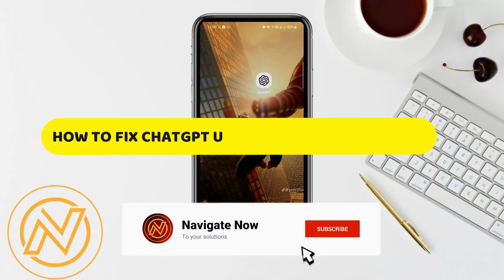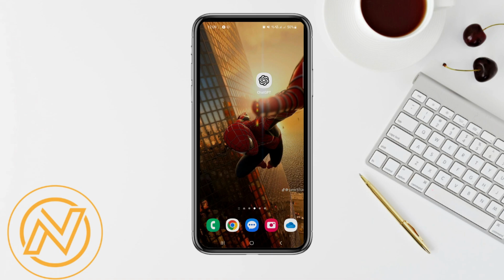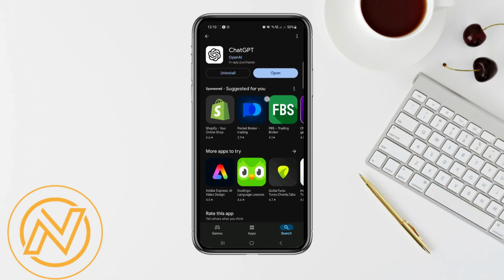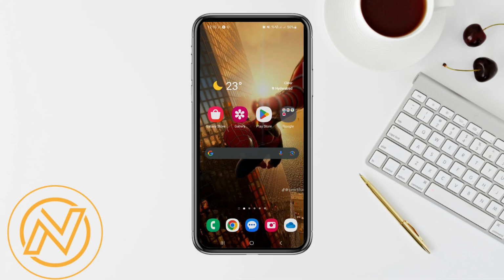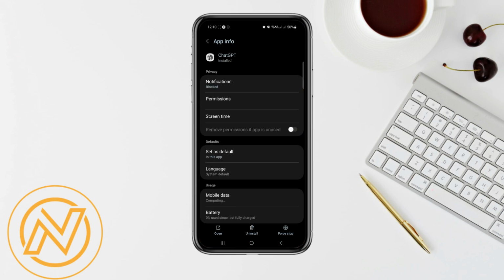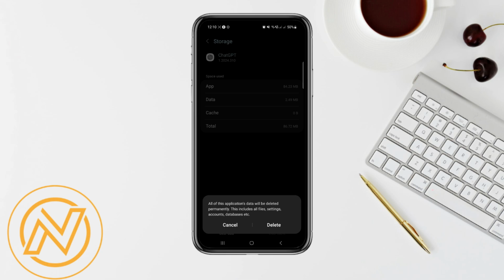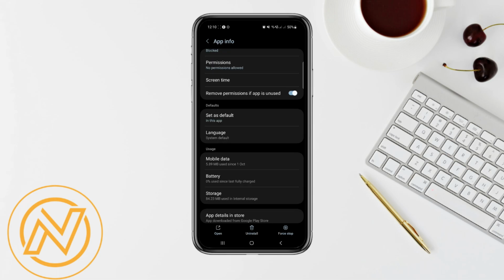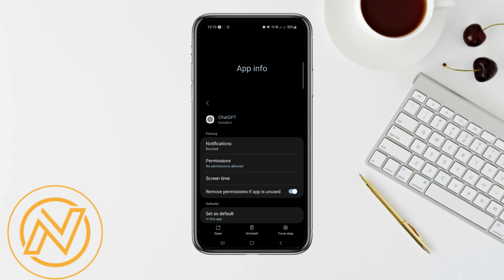CHATGPT Unable to Upload File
In This Video, learn .Chatgpt Unable to Upload File
unable to upload file. chatgpt.,